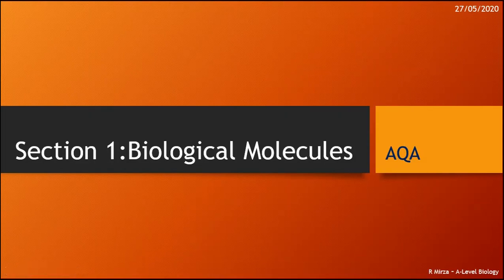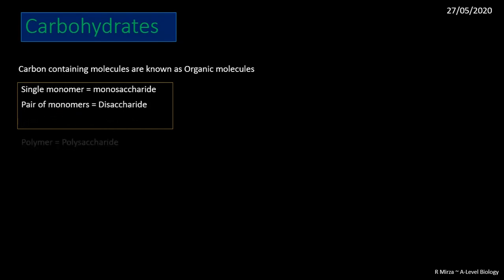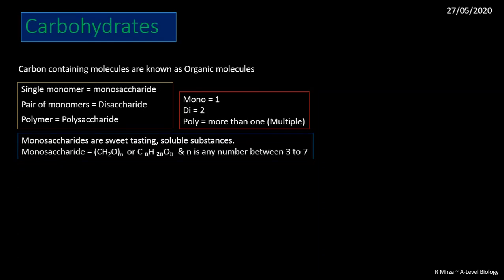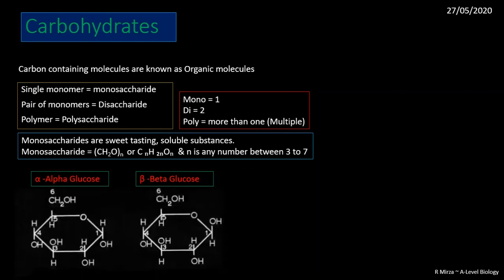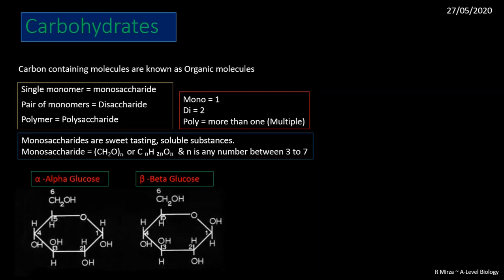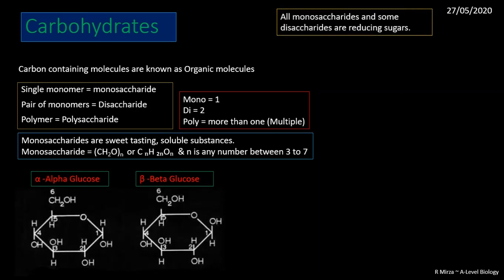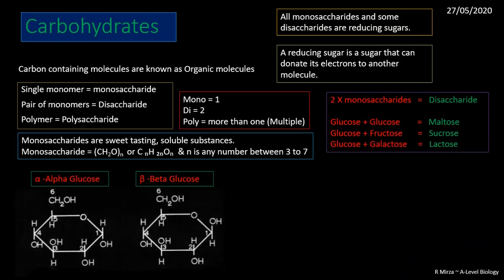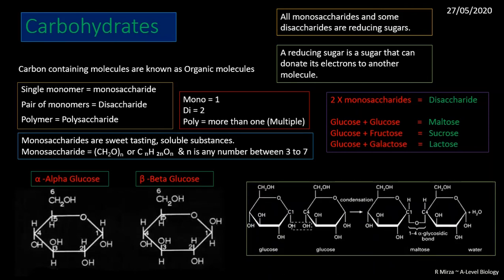Carbohydrates [Section 1 - Biological molecules A-level biology]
This is a very concise video matched to the spec. I will be creating more tutorials to cover entire spec.